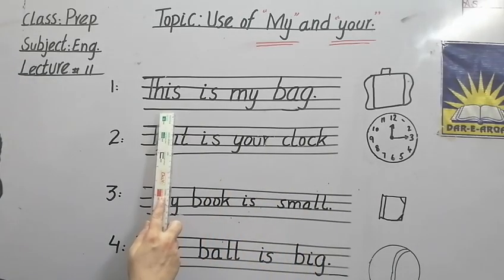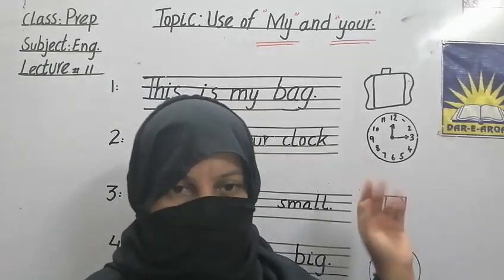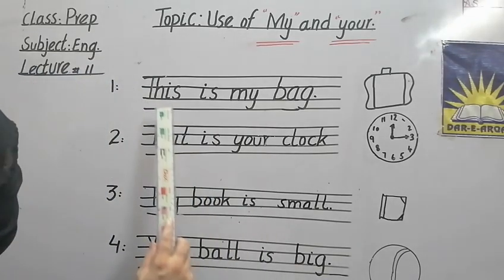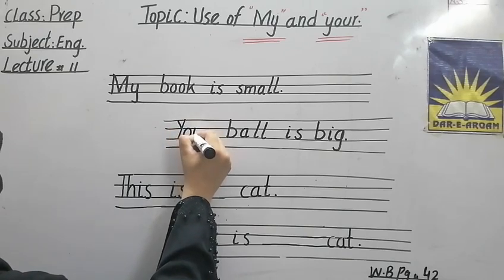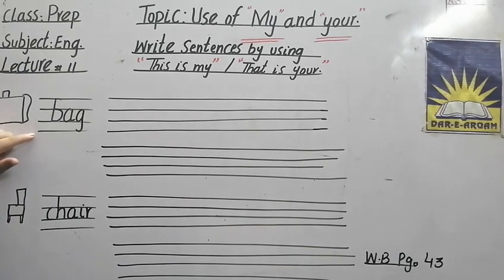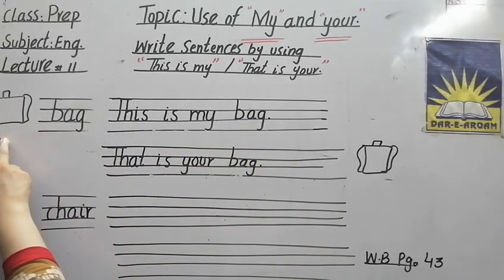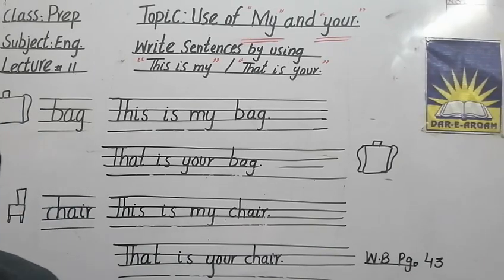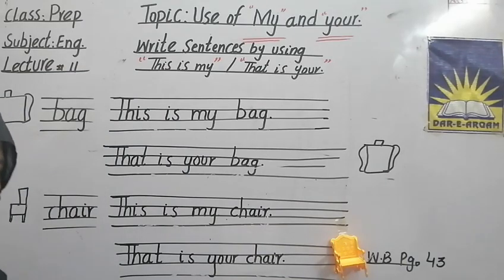Class Prep | English | Lecture 11